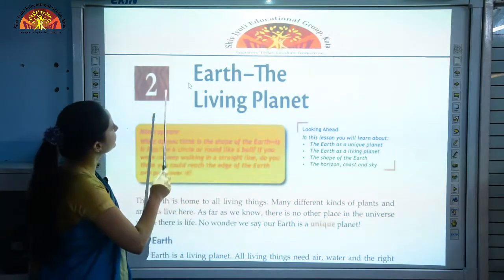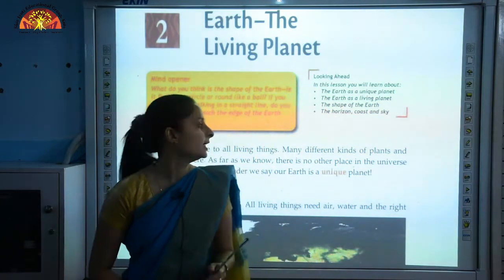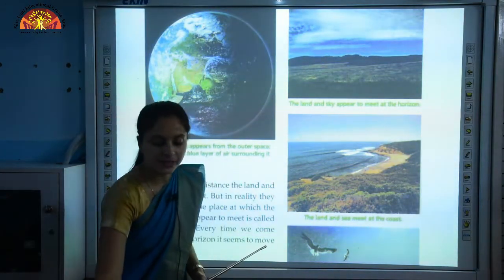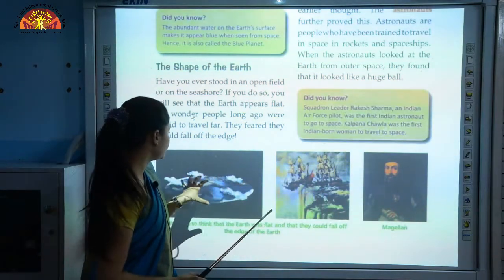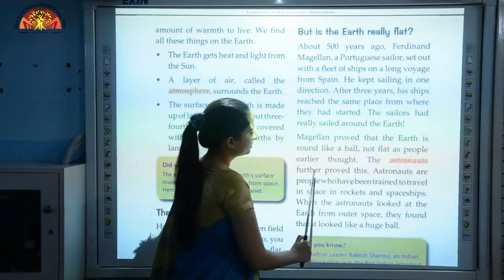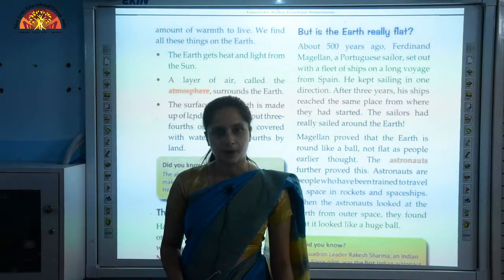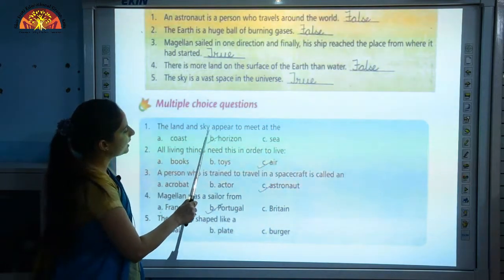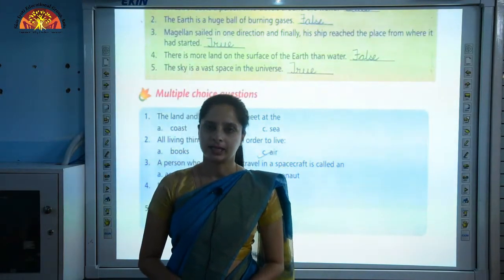3 SST Ch 2 Part 1